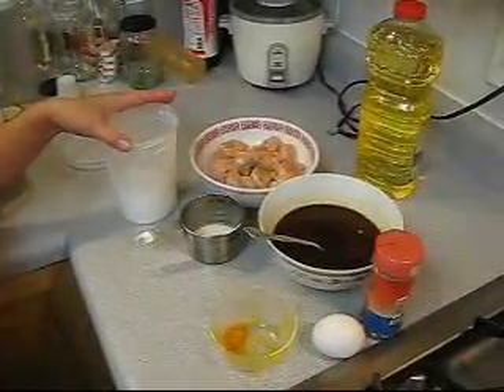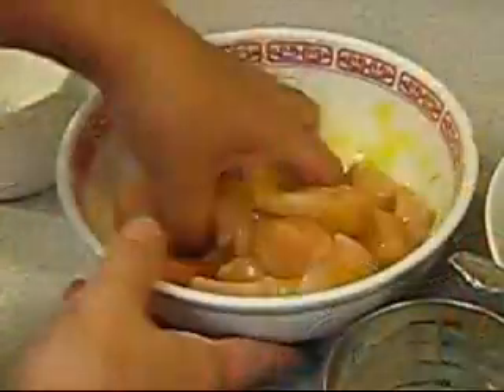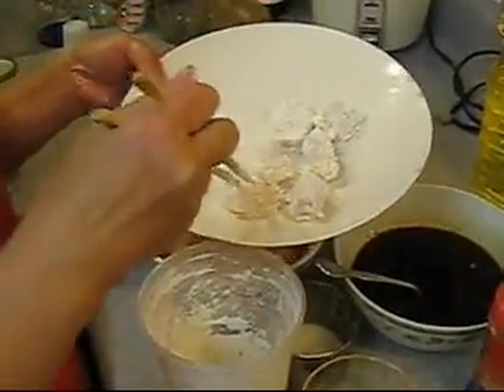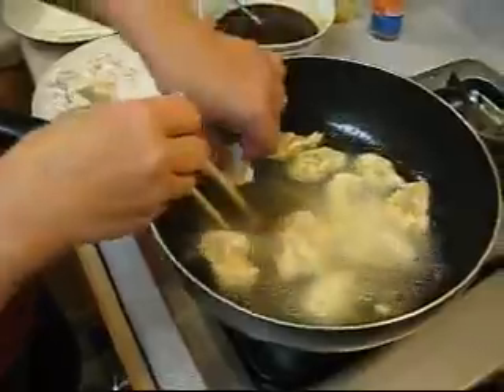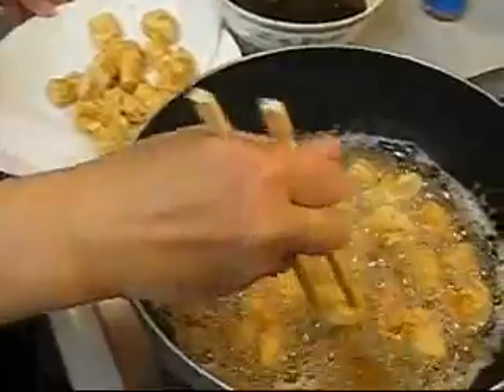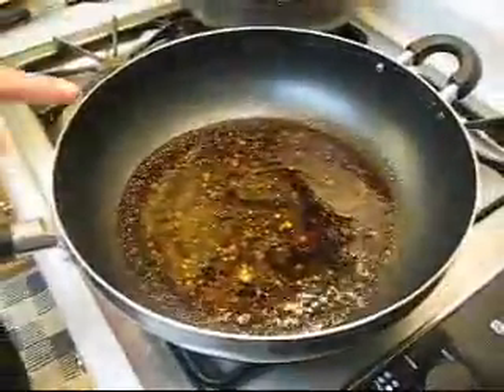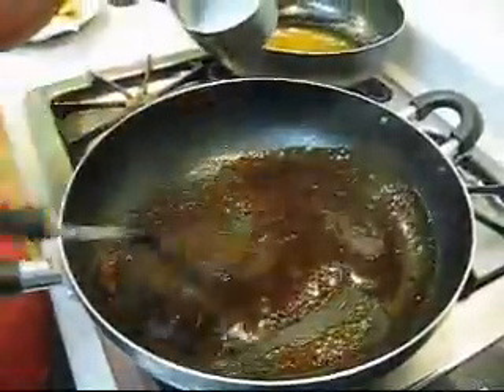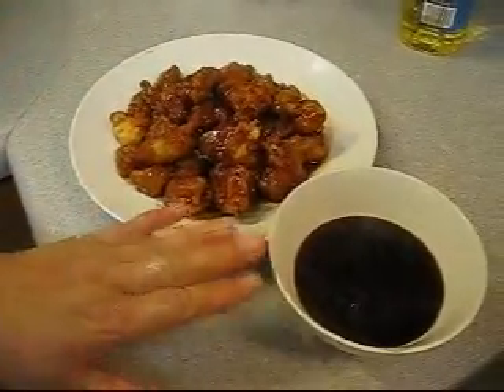How to Make Orange Chicken - Authentic Chinese Style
Here is a quick & easy to follow recipe for making Orange Chicken, authentic Chinese style. If you love Orange Chicken, you are going to love this recipe! Enjoy!